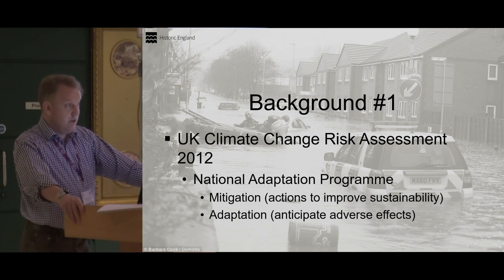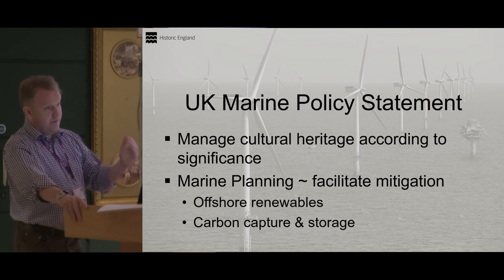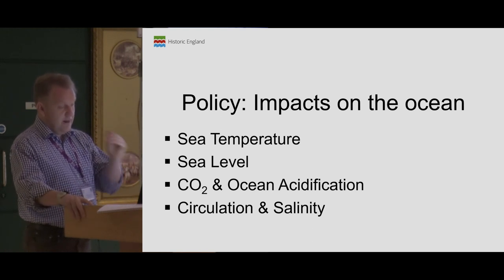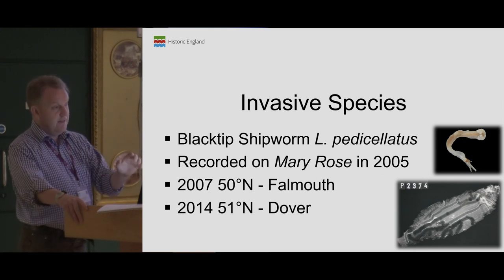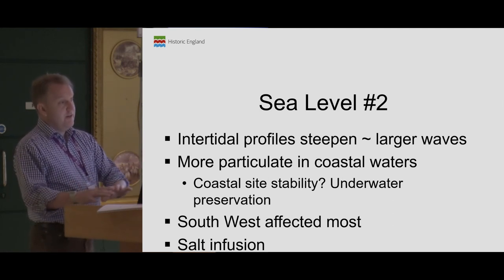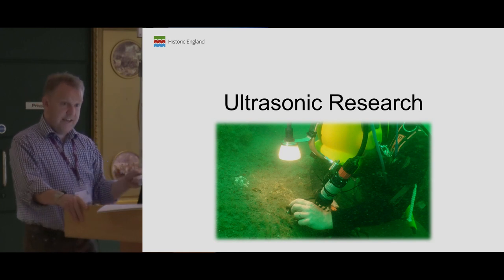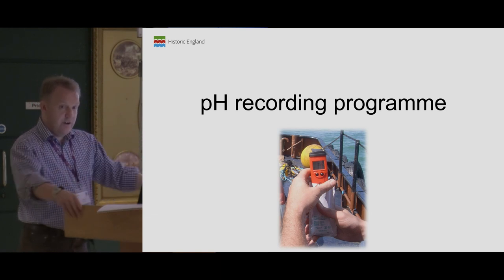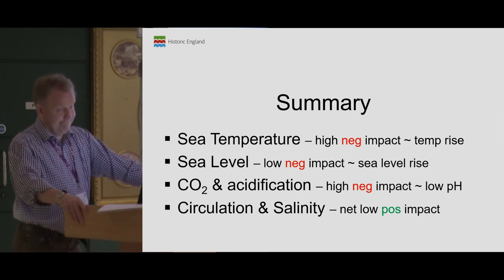Managing the positive effects of oceanic climate change on underwater cultural heritage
The effects of natural and anthropogenic climate change on underwater cultural heritage are not wholly understood. We know that the oceans play an important role in mitigating climate change, taking up and storing about a quarter of anthropogenic carbon dioxide emissions through a combination of biological processes, solubility, and circulation patterns. Despite uncertainties in the chaotic climate system, this paper presents an innovative assessment of the potential effects of oceanic climate change on managing underwater cultural heritage in the UK and will identify opportunities arising from the positive benefits of oceanic climate change and will explore how any negative effects can be mitigated.

Mark Dunkley (Historic England)